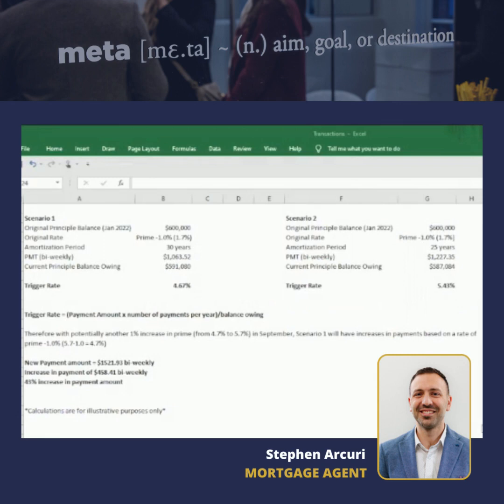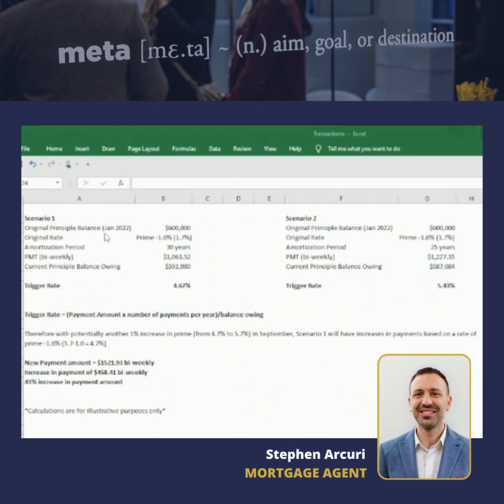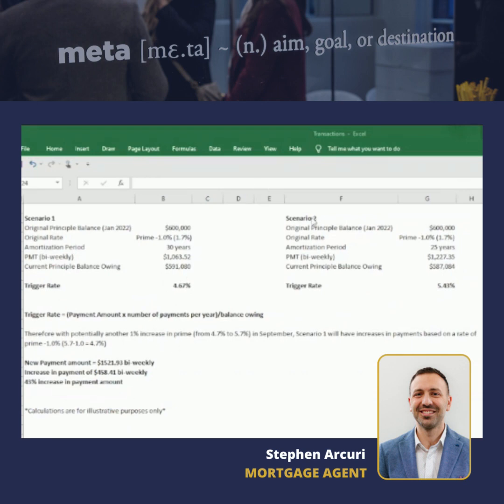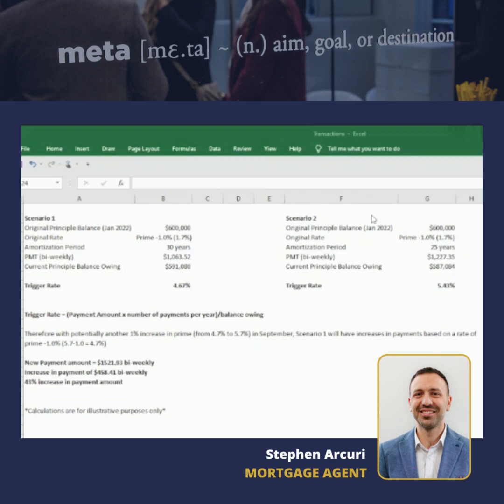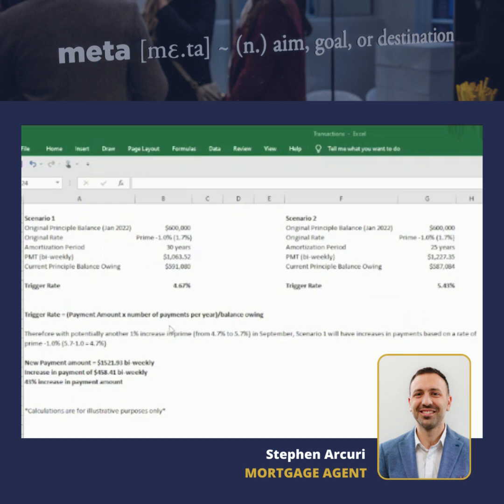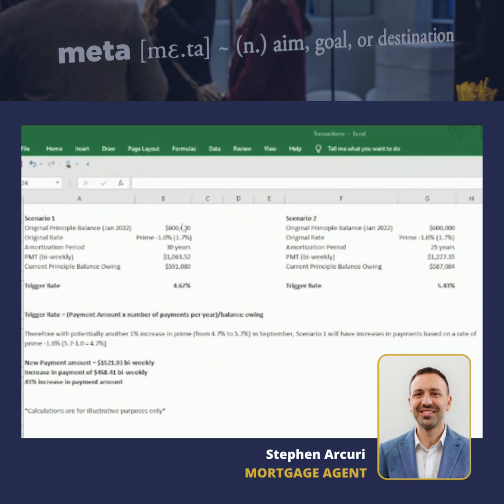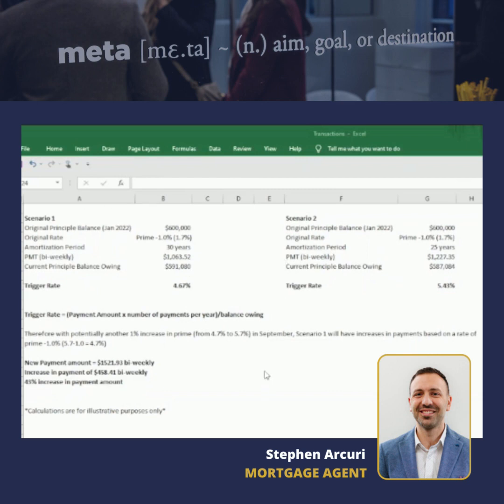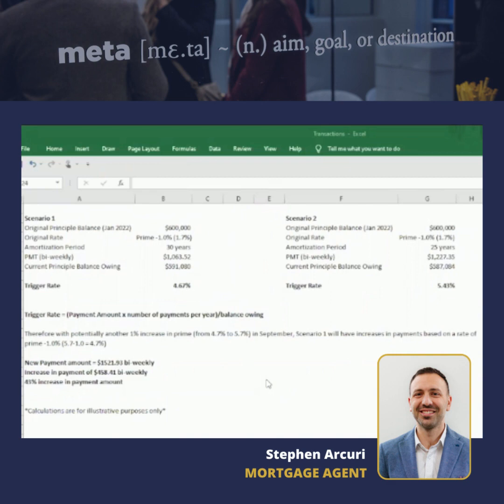Calculating your Trigger Rate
Last week we published a video about Variable Rate mortgages with a Fixed Payment. A large part of this conversation was about Trigger Rates and what that means for some mortgage holders. Our Mortgage Agent, Stephen Arcuri did an excellent job demonstrating how to calculate your Trigger Rate and also provided two visual scenarios to demonstrate what clients with this rate product may be seeing.

See last week's video to review our full discussion about Trigger Rates.